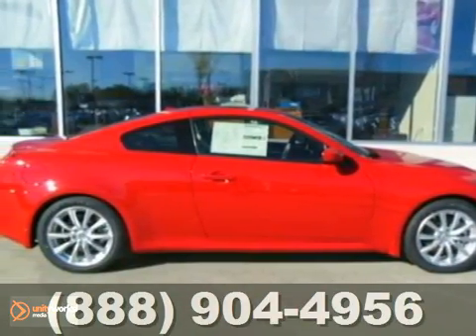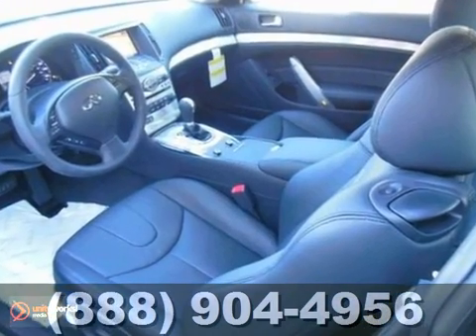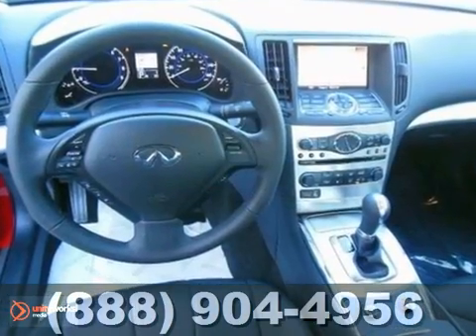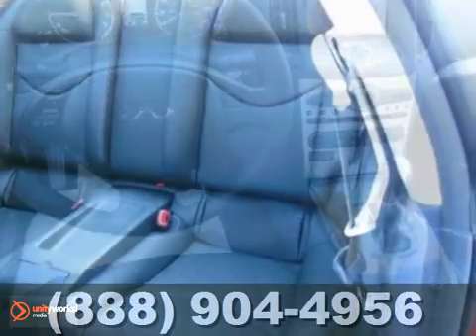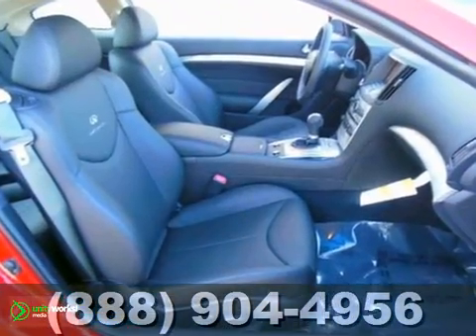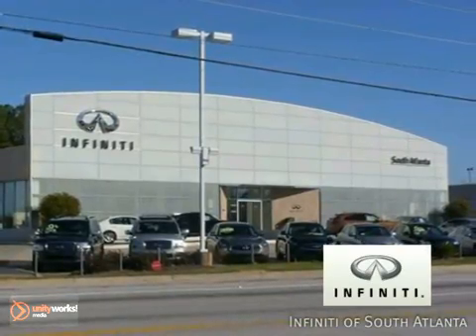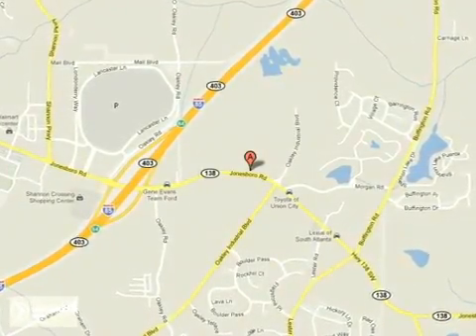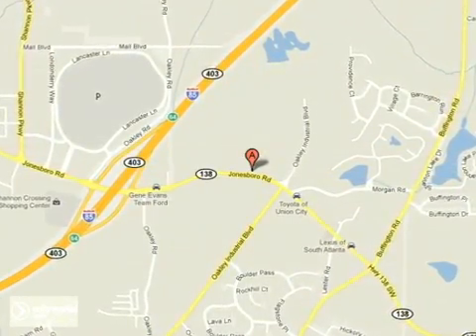2013 Infiniti G37 Atlanta GA Union City, GA #2920756 - SOLD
Year: 2013
Make: Infiniti
Model: G37
Engine: 6 Cylinder
Color: Vibrant Red
Interior: Graphite
Stock #: 2920756

Address:
4201 Jonesboro Rd